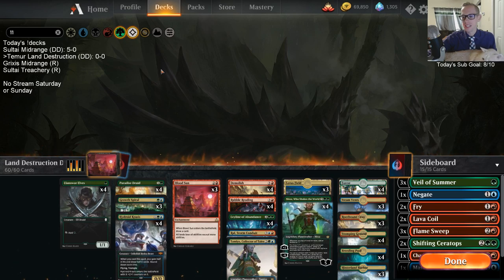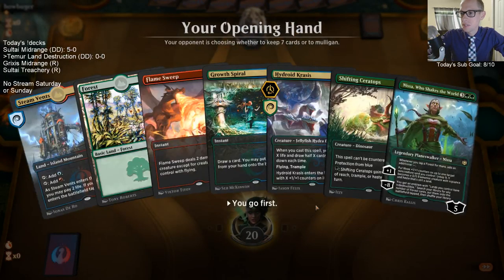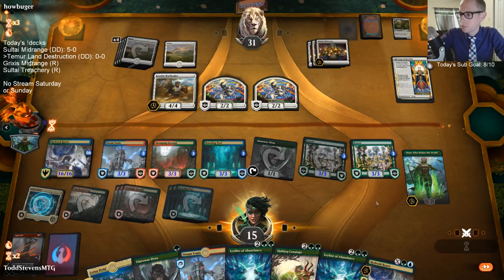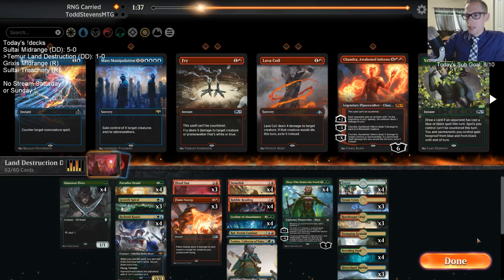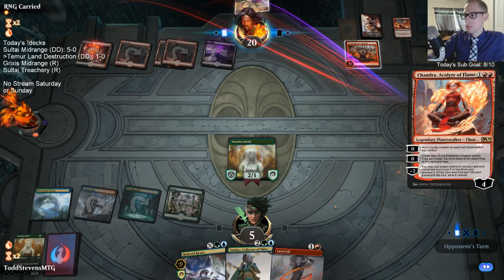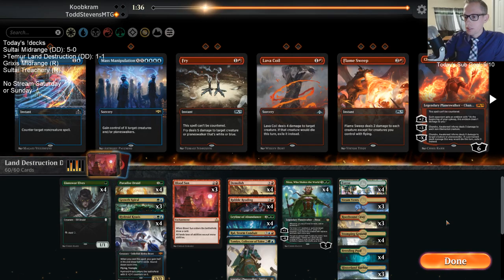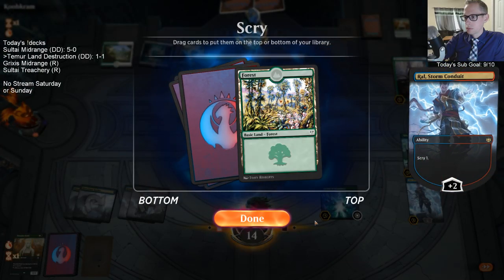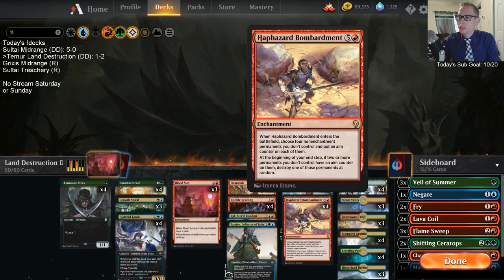Temur Land Destruction: Demolishing those lands!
MTG Arena - Standard, 8/25/19